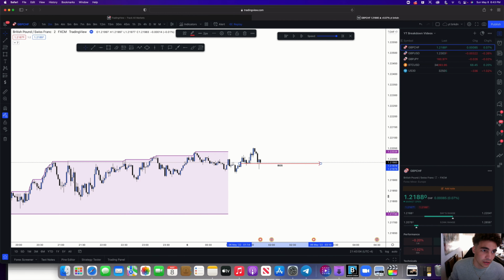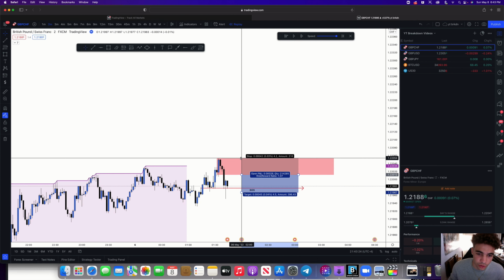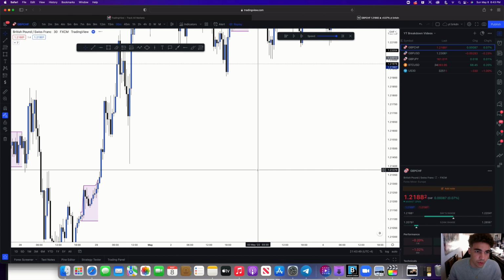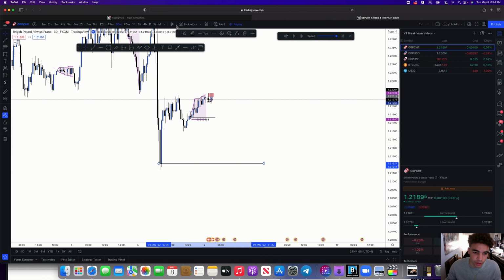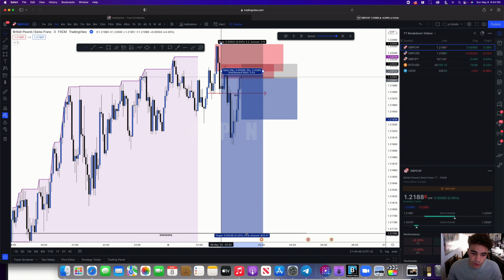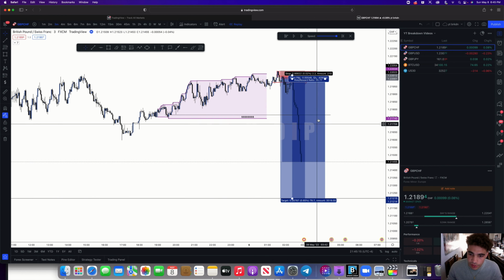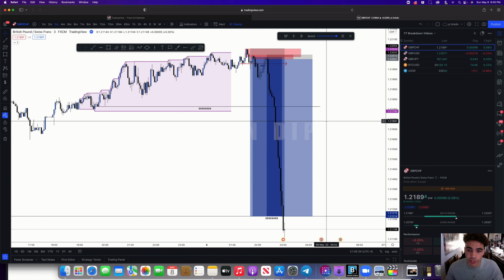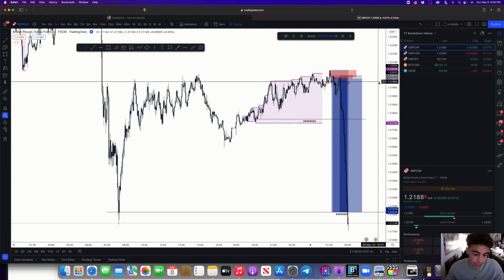Insane Forex Scalping Breakdown! 50X Your Risk IN ONE DAY!!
RISK DICLAIMER
PIP N DIP’s videos are 100% educational based an in no way are they to be taken as financial advice. PIP N DIP is not a professional forex trader n’or a financial advisor. These videos and any services offered are 100% educational and should always be further studied by the user. Before deciding to invest in foreign exchange you should carefully consider your investment objectives, level of experience, and risk appetite. The possibility exists that you could sustain a loss of some or all of your initial investment and therefore you should not invest money that you cannot afford to lose. You should be aware of all the risks associated with foreign exchange trading, and seek advice from an independent financial advisor if you have any doubts. Trade only at YOUR OWN RISK, PIP N DIP is not responsible for any losses